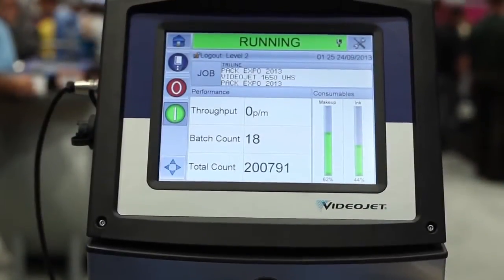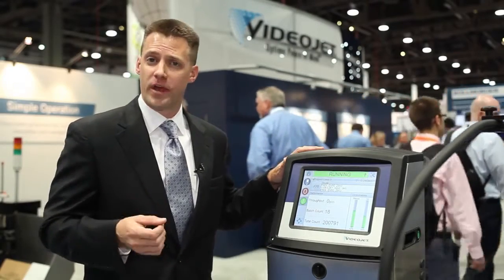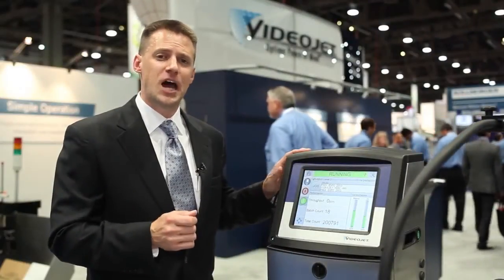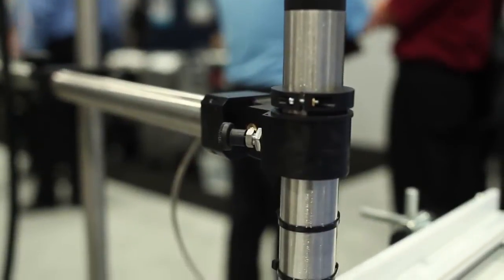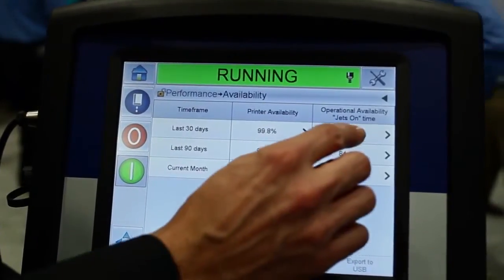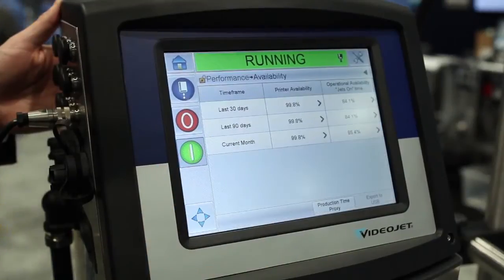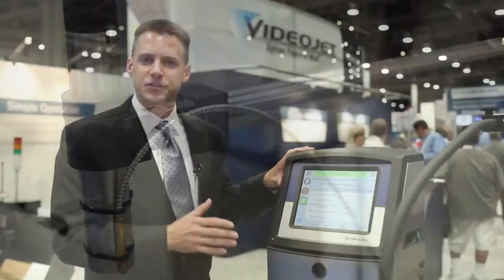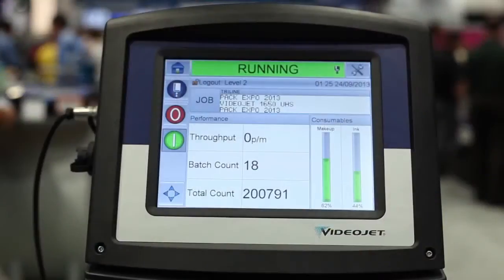Nuevas impresoras de tinta continua Videojet UHS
Las nuevas marcadoras Videojet 1620 y 1650 proporcionan códigos de alta calidad incluso a las más altas velocidades de producción. El Vicepresidente de marketing y estrategia global de Videojet, Chris Riley, expone la facilidad de uso de las impresoras, sus herramientas de productividad y la Garantía de codificación de serie.